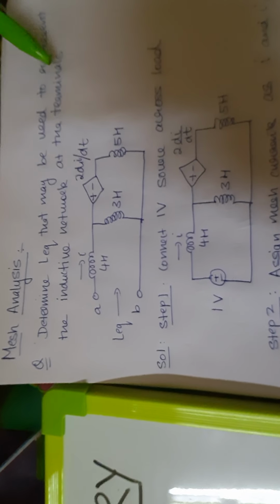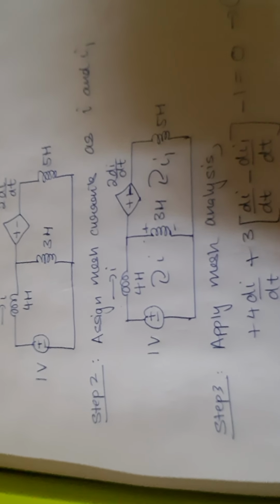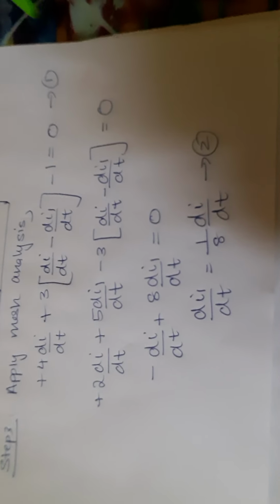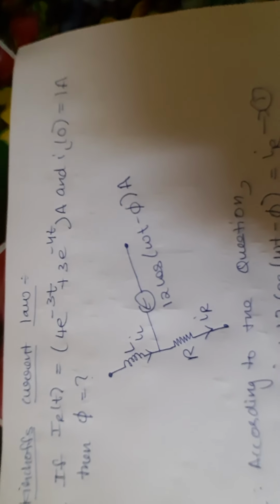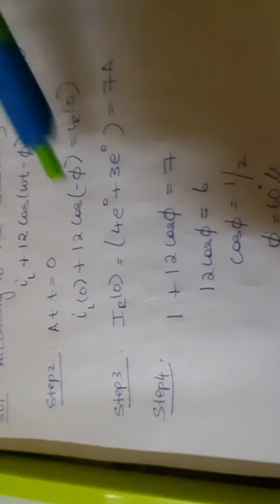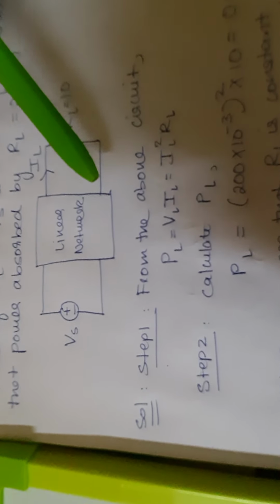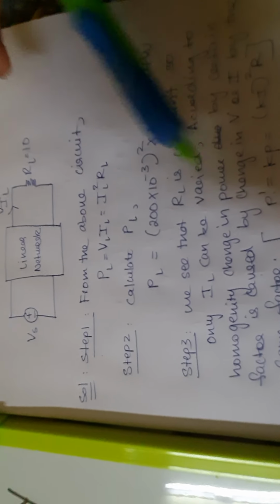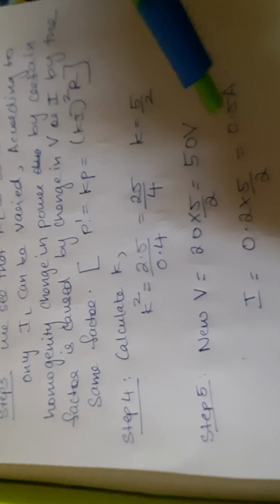Network Theory - Part 2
Concepts included:
1) Mesh Analysis
2) Kirchoffs law
3) Homogenity principle